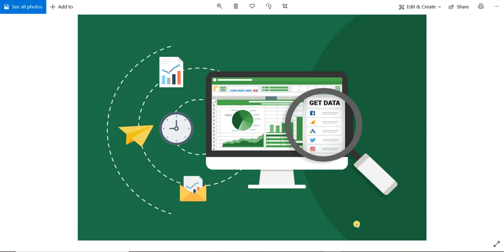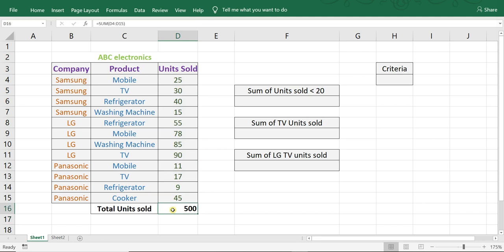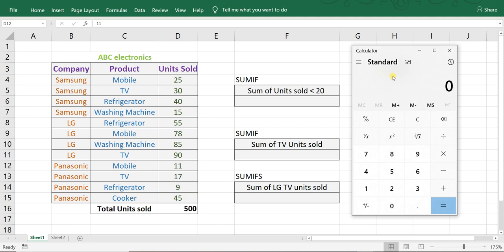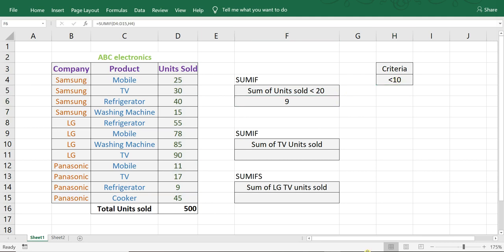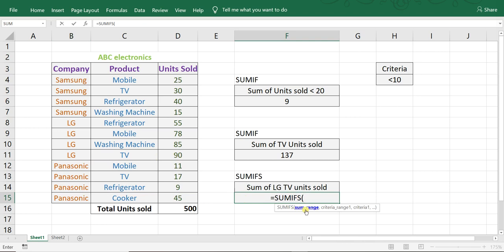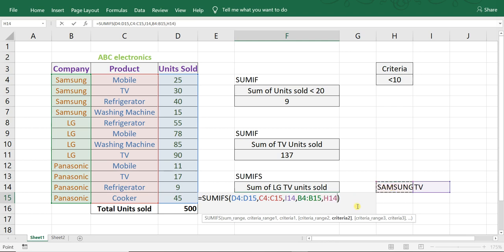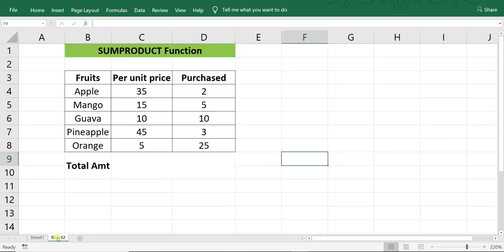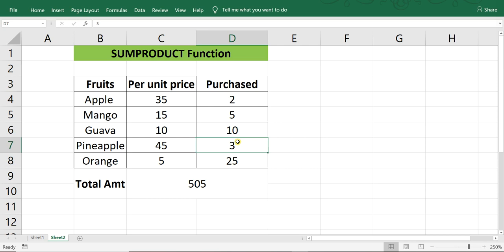Basic formulas in excel - 1 || Sum, Sumif, Sumifs, Sumproduct || Ms Excel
To sum a range of cells, use the SUM function.

To sum cells based on one criteria (for example, greater than 10), use SUMIF function.

To sum cells based on multiple criteria use SUMIFS function.

Similarly, use the AVERAGEIF function to average cells based on one criteria and the AVERAGEIFS function to average cells based on multiple criteria.